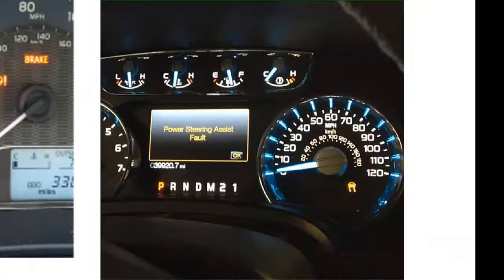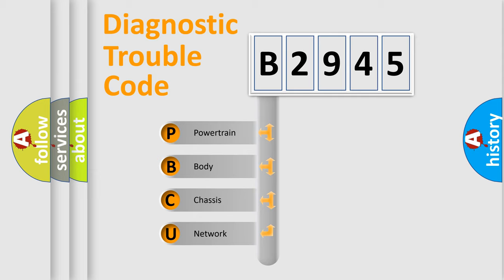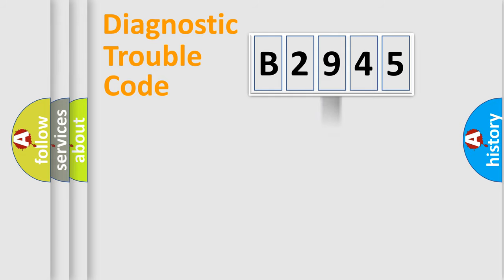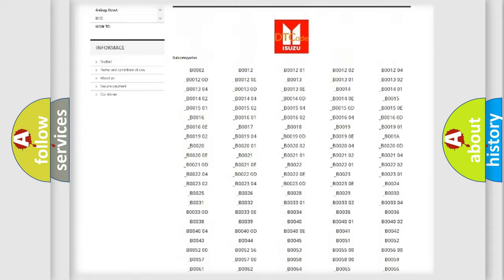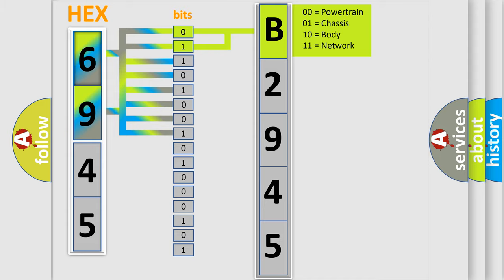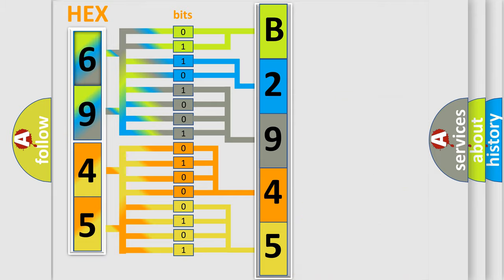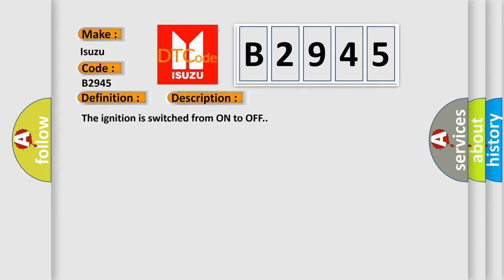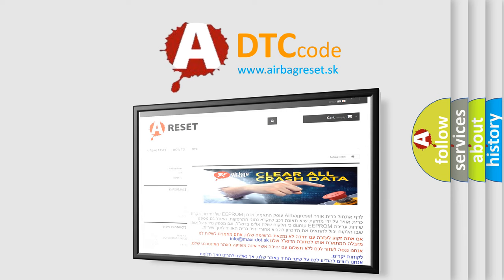DTC Isuzu B2945 Short Explanation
Contents:
0:21 Basic DTC analysis according to OBD2 protocol standard.
1:48 Insight into programming
2:58 A diagnostically understandable description of the Diagnostic Trouble Code
3:05 Basic error definition

Make:
Isuzu
Code:
B2945
Definition:
Security System Sensor Power Circuit
Description:
The ignition is switched from ON to OFF.
Cause:
Voltage seen by the TDM at the security system sensor supply voltage circuit is greater or less than the expected value.